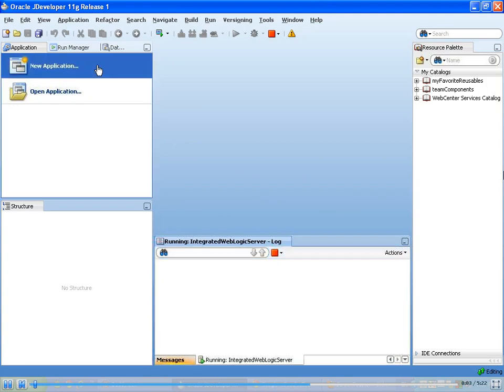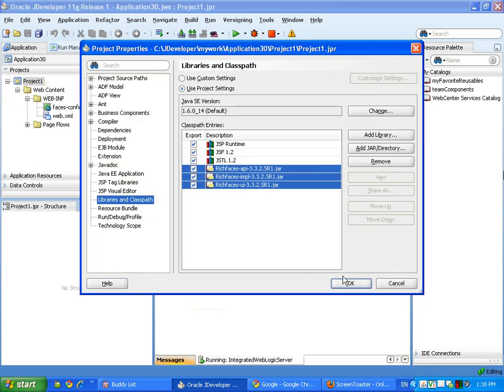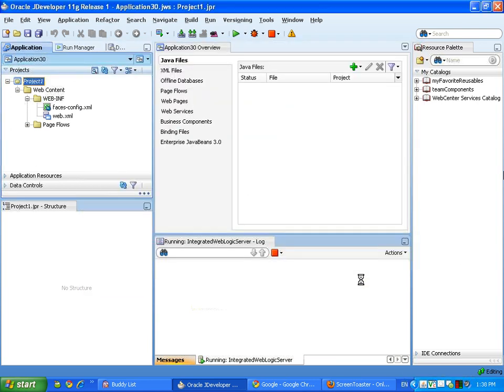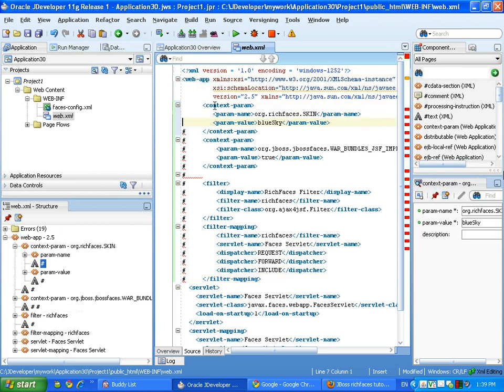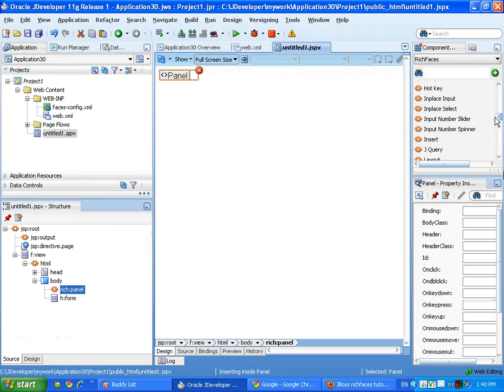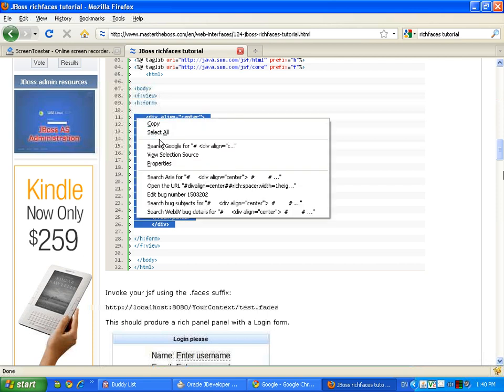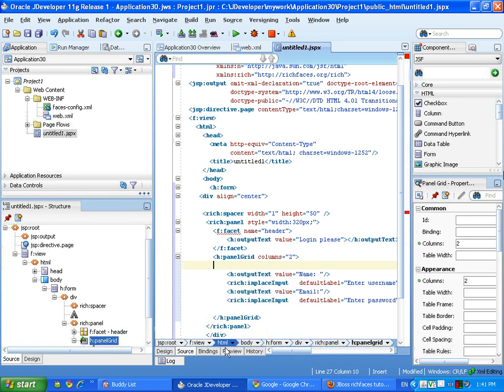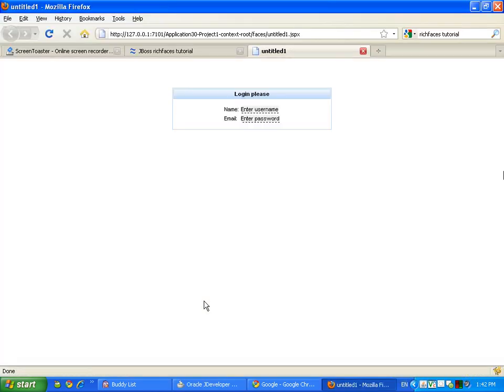Working with Richfaces components in JDeveloper